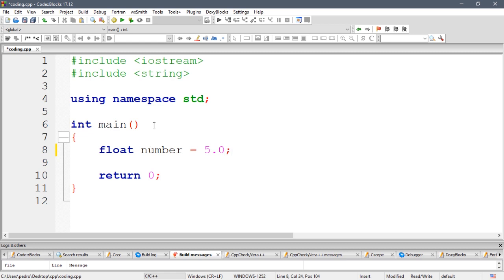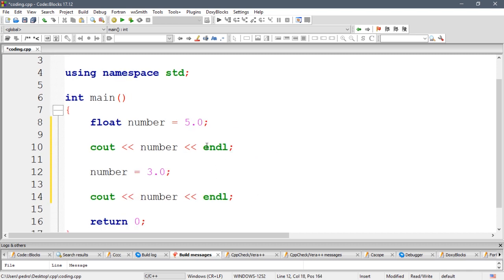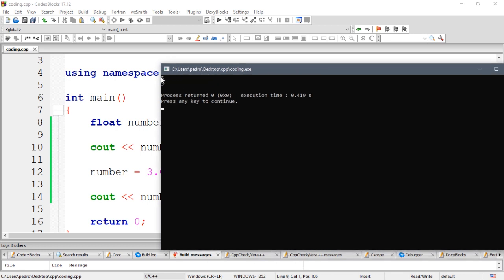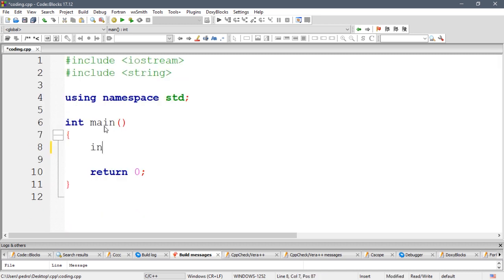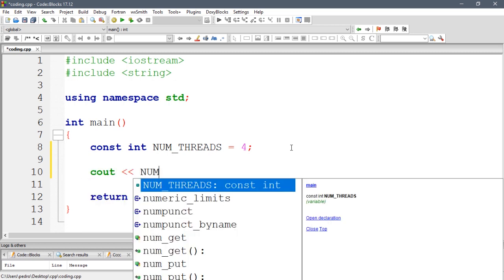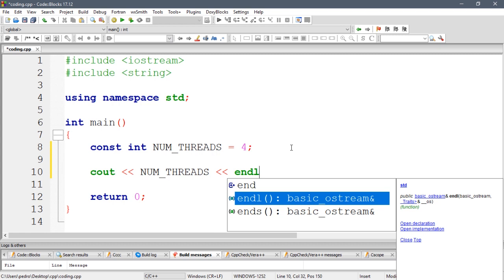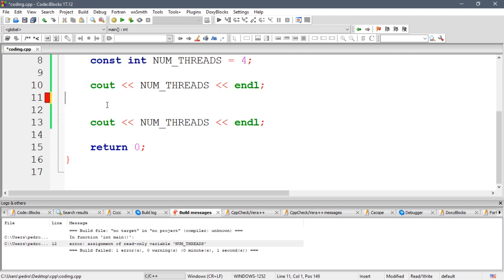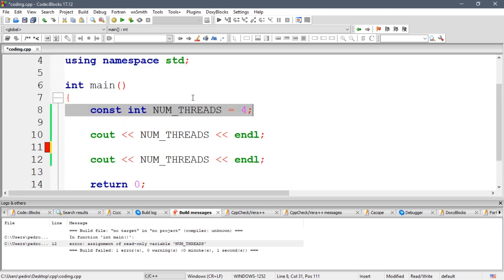C++ Tutorial #13 - Constants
Hi guys! Welcome to another video, in this video we'll talk about constants in C++.